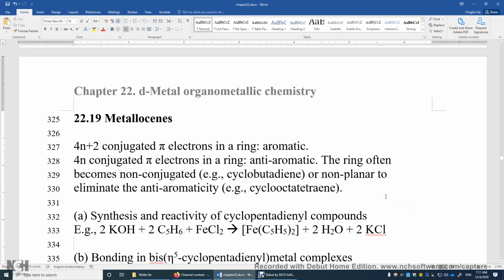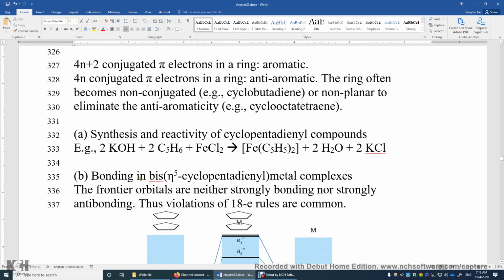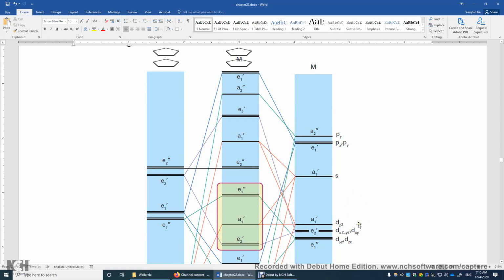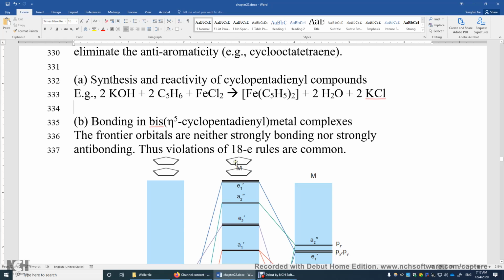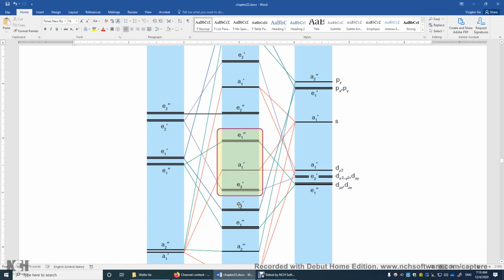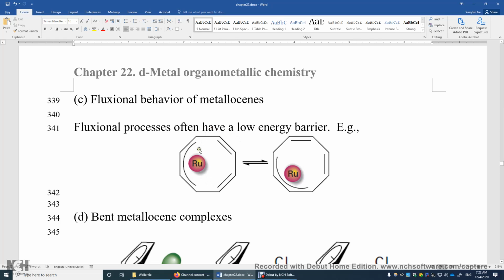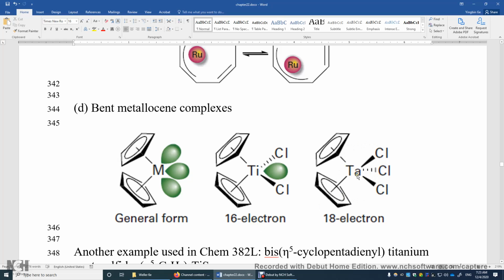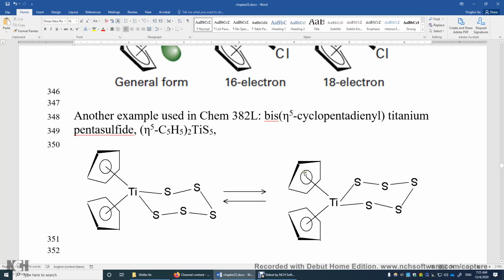22 19 Metallocenes